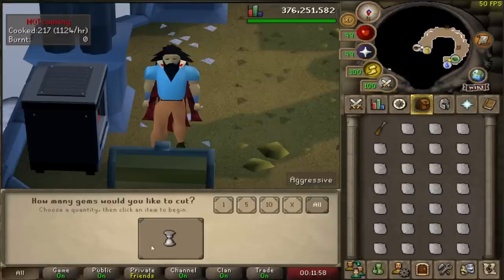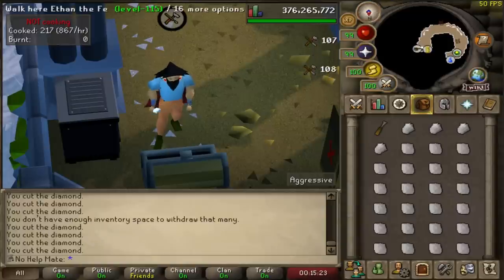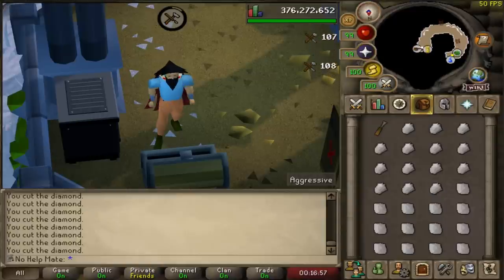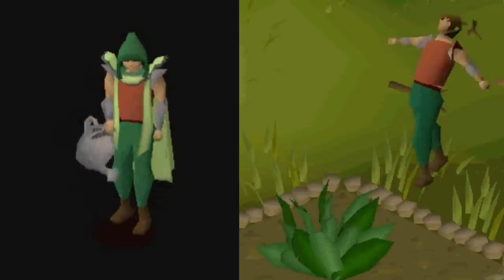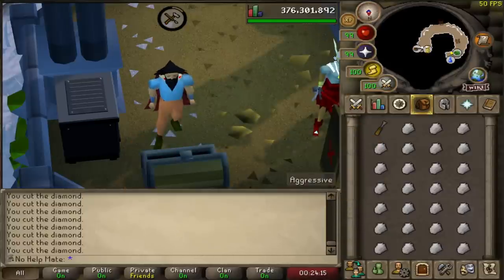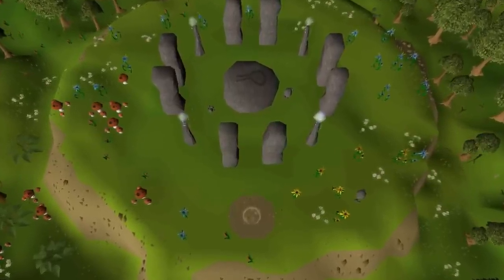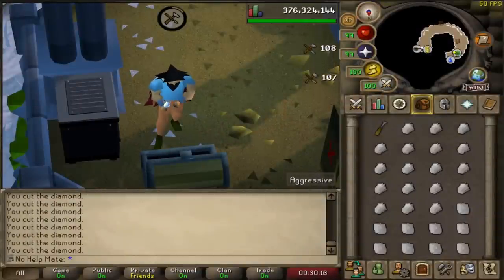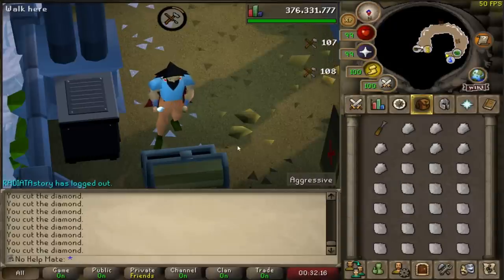TOP 5 TIPS FOR IRONMAN ACCOUNTS! | OSRS MAINTAINING SUPPLIES 2023